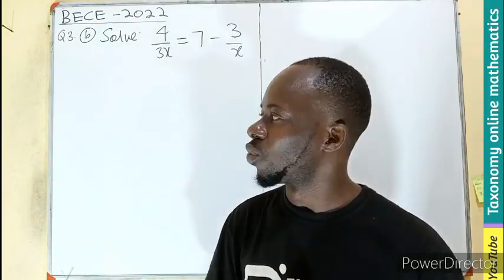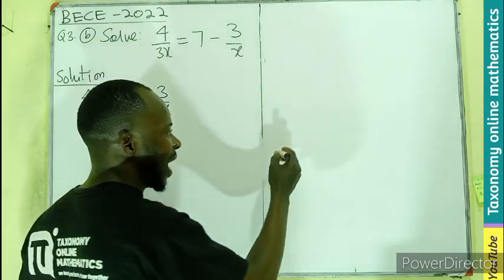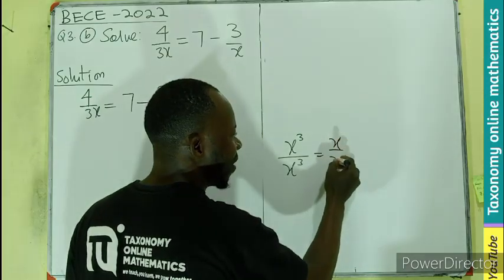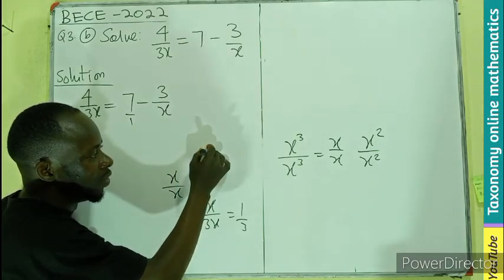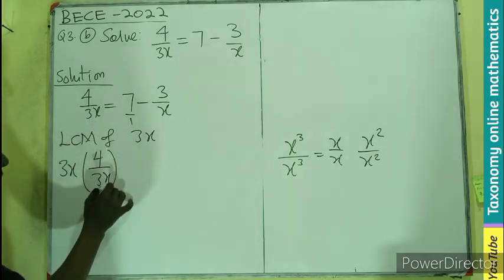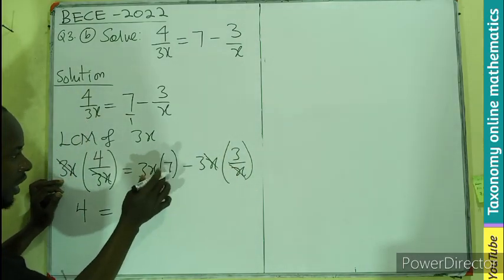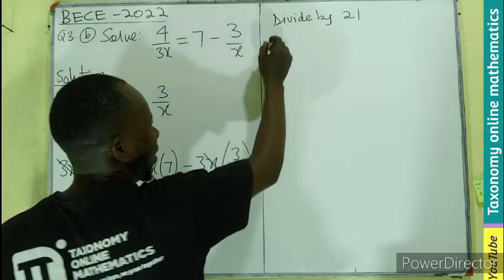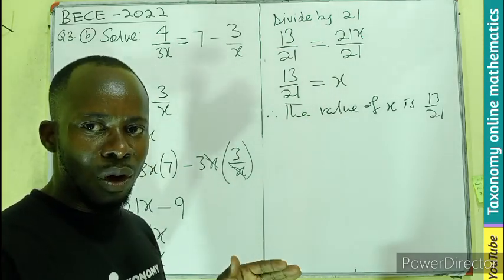BECE 2022 || Linear Equation involving fractions || Question No. 3 (b) Paper 2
Here we will learn how to solve a linear equation involving fractions